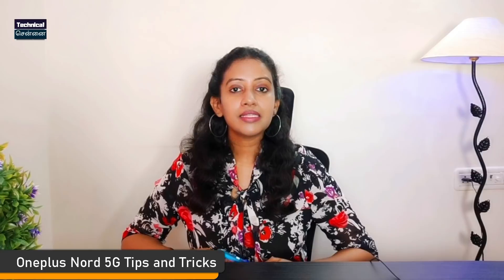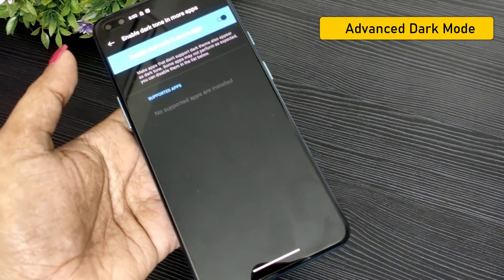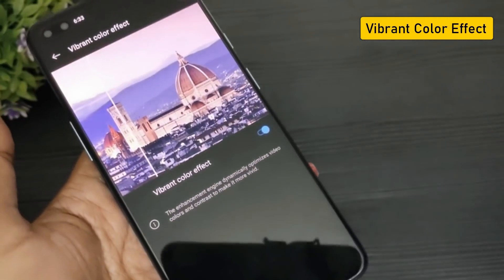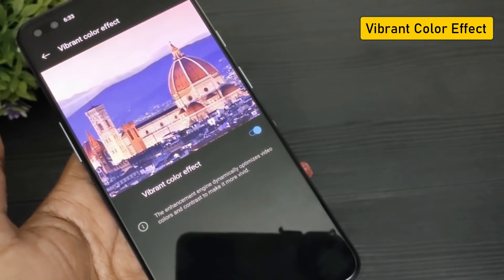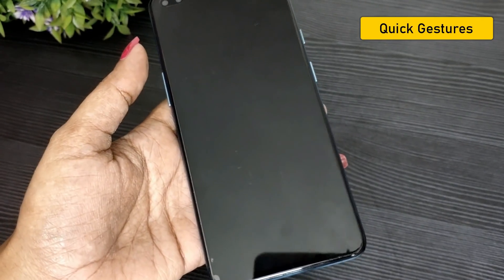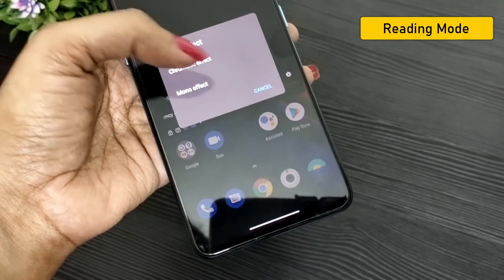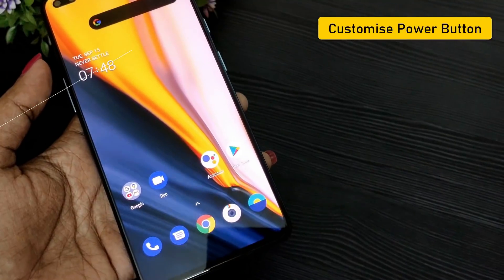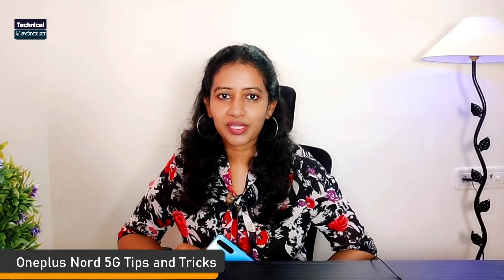Oneplus Nord Tips And Tricks Tamil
Here are top tips and tricks for the OnePlus Nord if you're a first timer looking to buy the smartphone,

Time Stamps
00:00 Introduction
00:18 Oneplus Nord Unboxing in Tamil
00:25 Oneplus Nord Display Issue in Tamil
01:25 Oneplus Nord Full Specification
01:50 Oneplus Nord Homescreen and Control Panel
02:25 How to enable Dark Mode in Oneplus Nord?
02:53 How to enable Dark mode in all apps?
03:33 Hidden Space setting in Oneplus Nord
04:13 How to Lock Apps?
04:54 Change Clock Style Always-On-Display
05:17 Enhance display experience with Vibrant Color effect
05:46 Quick Launcher setting
07:05 Change Wallpaper
07:20 Widgets settings
07:31 Icon Layout settings
07:51 Screen Lock settings
08:12 Status Bar settings
08:49 How to restart, power off oneplus nord?
09:09 How to take a screenshot in oneplus Nord?
09:41 How to aasign Quick gestures?
10:46 Screen recording settings
11:39 Reading Mode
12:04 Zen Mode
12:23 How to hide notch in oneplus nord
12:53 Game Space
13:17 How to transfer files in oneplus Nord?
13:47 Quick share feature
14:16 Customise Power button
14:40 How to enable 48MP?
14:59 Battery Optimisation